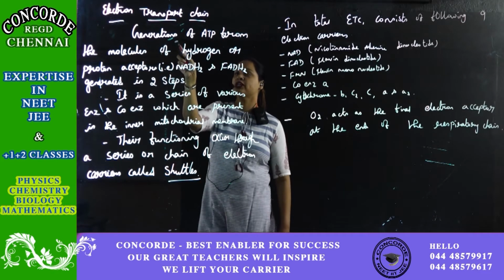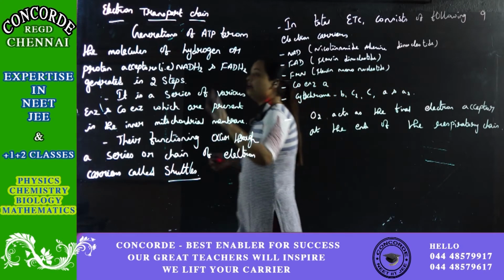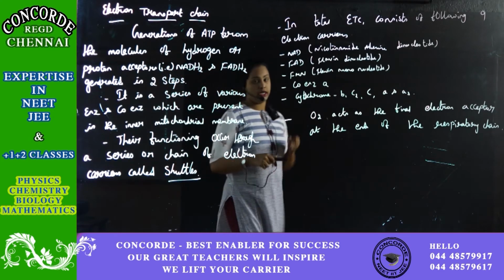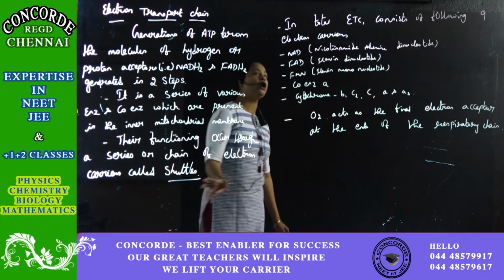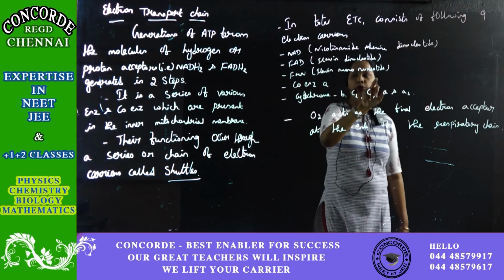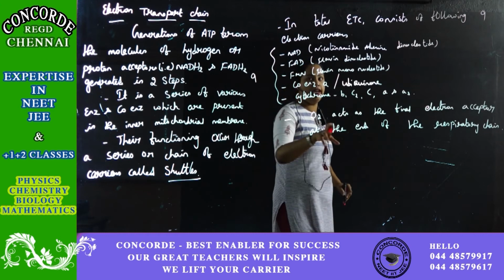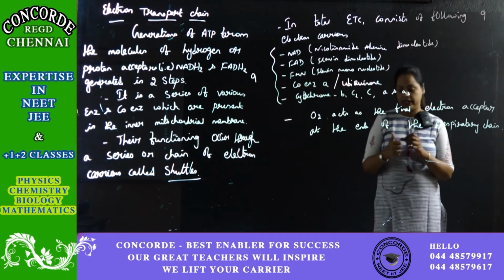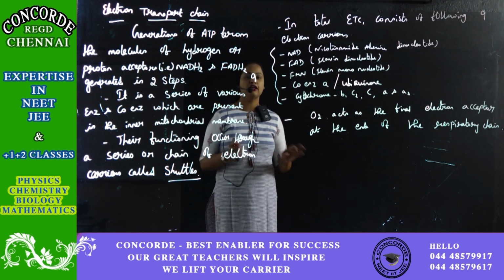Electron Transport Chain - Biology |For NEET